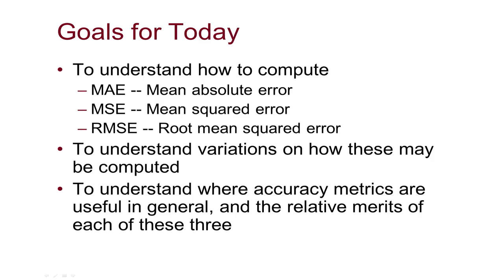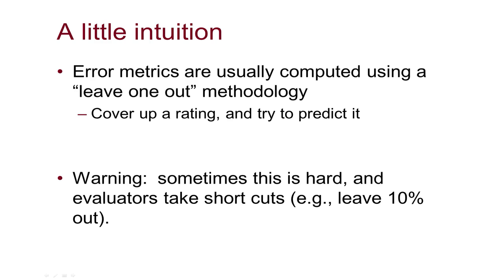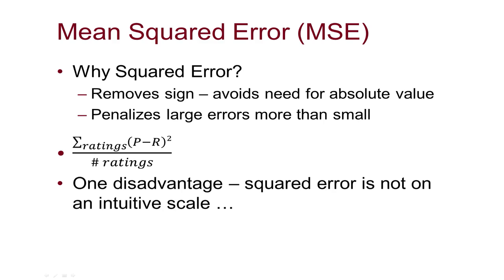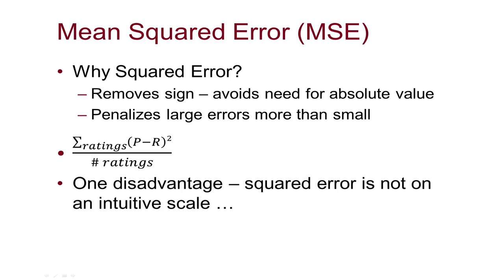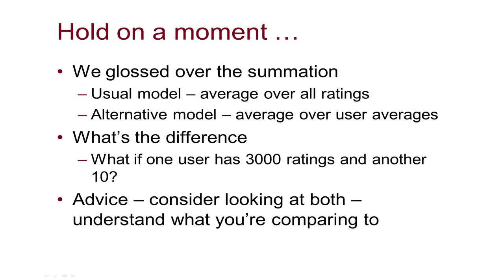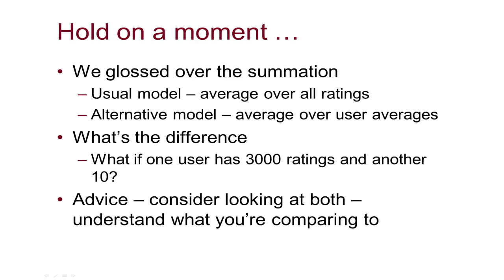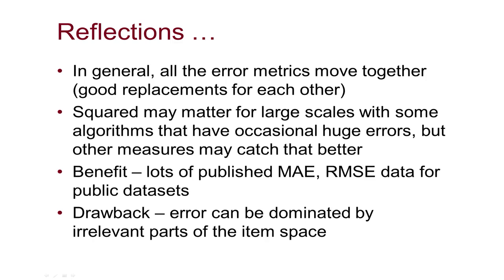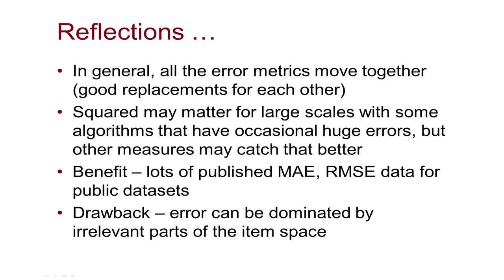Prediction Accuracy Metrics - Recommender Systems: Evaluation and Metrics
Link to this course:
Recommender Systems Specialization
In this course you will learn how to evaluate recommender systems.  You will gain familiarity with several families of metrics, including ones to measure prediction accuracy, rank accuracy, decision-support, and other factors such as diversity, product coverage, and serendipity.  You will learn how different metrics relate to different user goals and business goals.  You will also learn how to rigorously conduct offline evaluations (i.e., how to prepare and sample data, and how to aggregate results).  And you will learn about online (experimental) evaluation.  At the completion of this course you will have the tools you need to compare different recommender system alternatives for a wide variety of uses.

Wonderful course provide realtime examples of the pros and cons of each approach and metric, very useful and enjoyable,wonderful!!! They teach a lot what I did not expect!